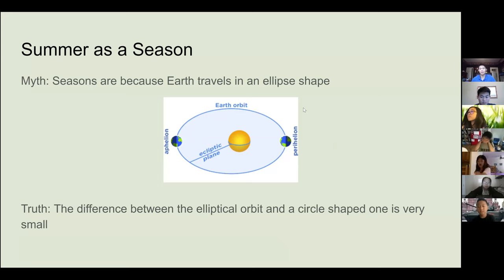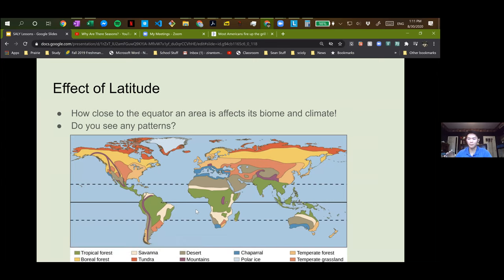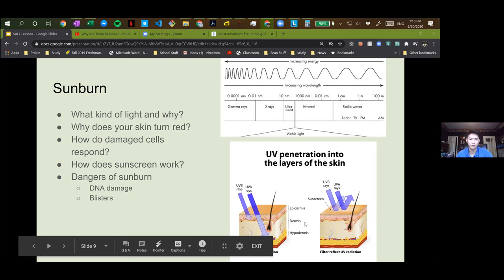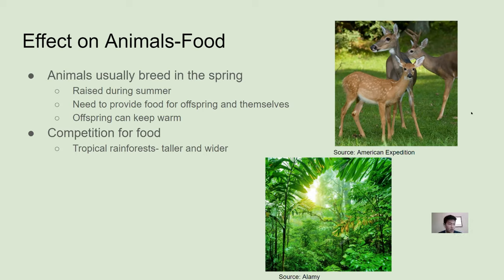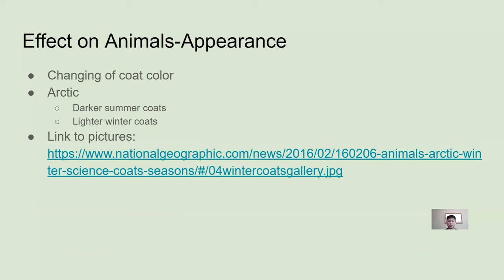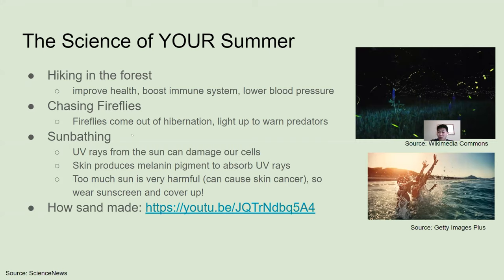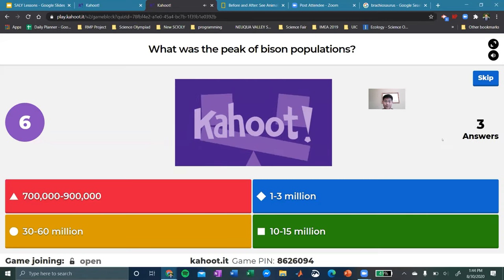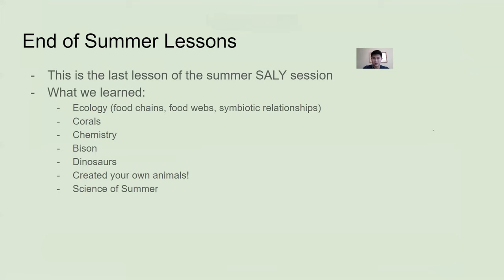SALY Lesson #8: The Science of Summer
In this week's lesson, we learned all about the science of summer: why we have seasons, what are the ecological effects of summer, science of sweating/sunburns/hiking and more!

We ended off with a Kahoot game covering all the topics we learned about this summer: ecology, symbiotic relationships, chemistry, corals, bison, dinosaurs, and the science of summer!